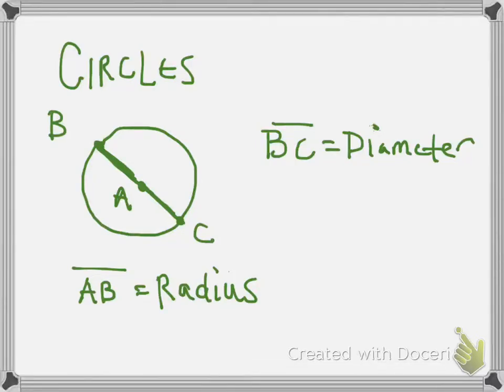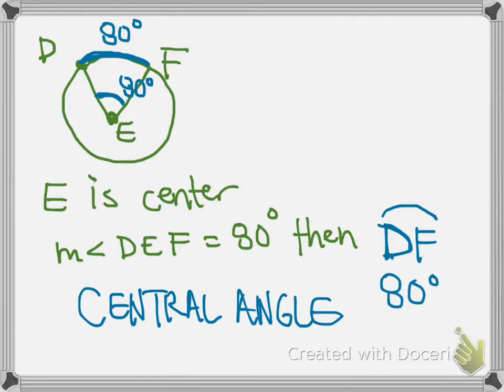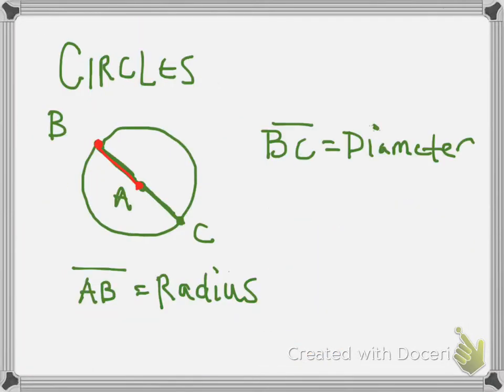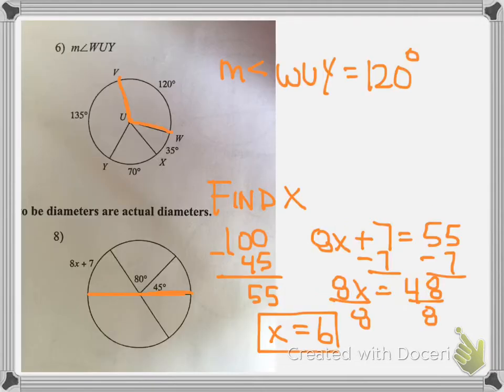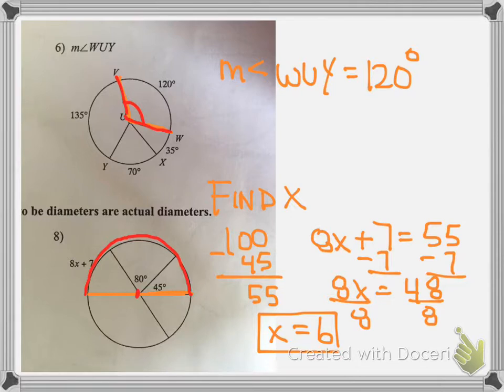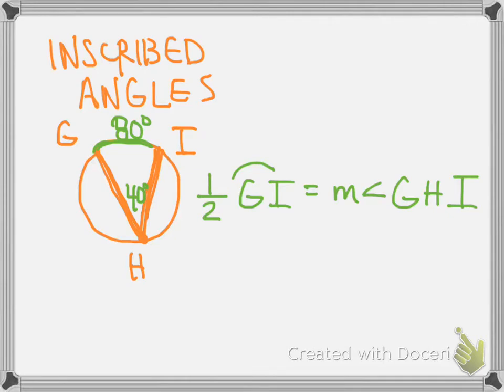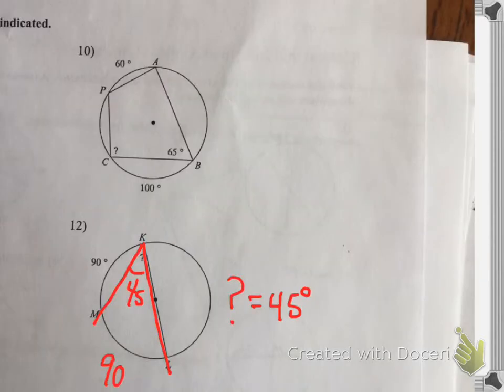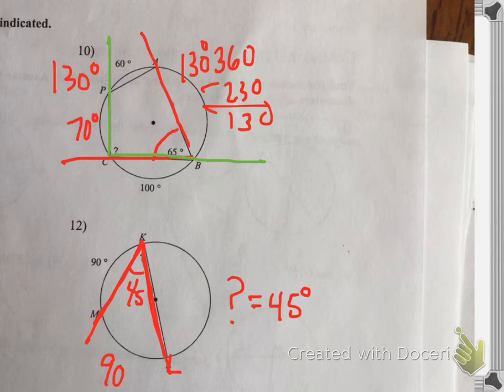Circles - Central and Inscribed Angles